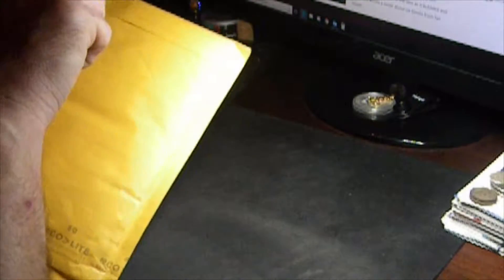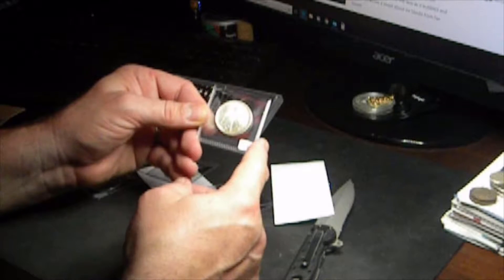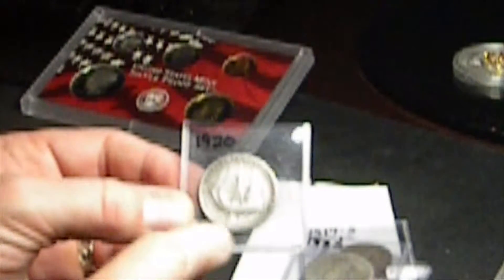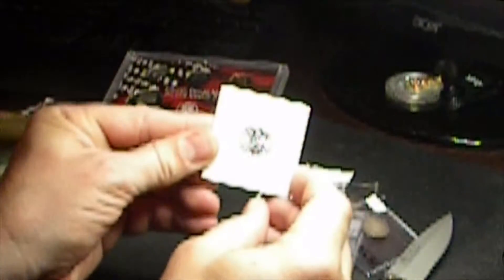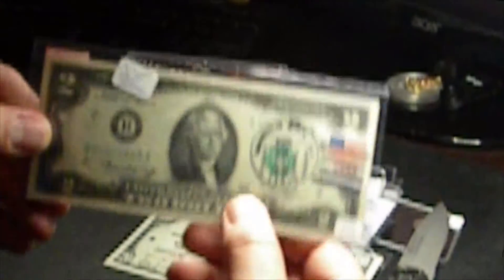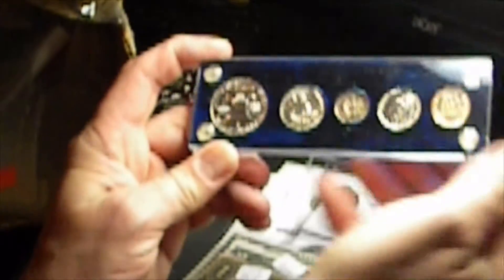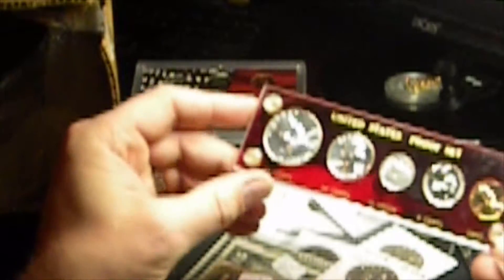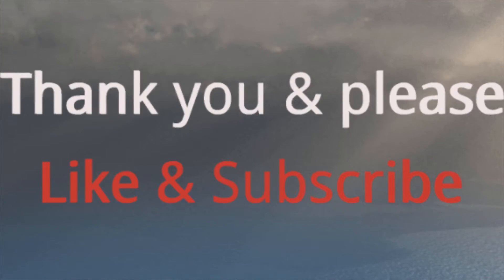Stacking Collectible Silver! Numismatic Halves & Proof Sets Unboxed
In this video I unbox some proof sets and commemorative half dollars that I paid a little over spot for (twice) but should do well on long term. How To on stacking for silver value and collectability too...